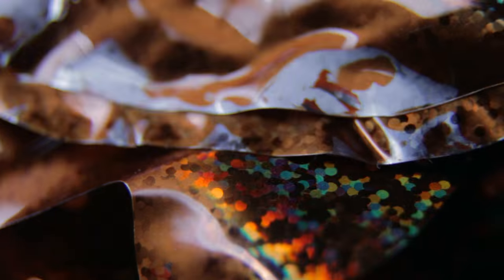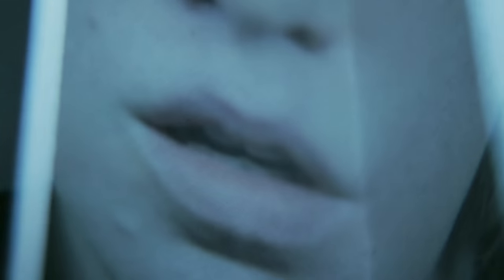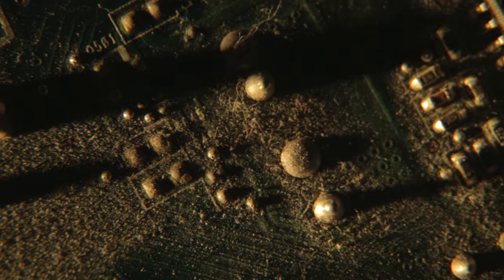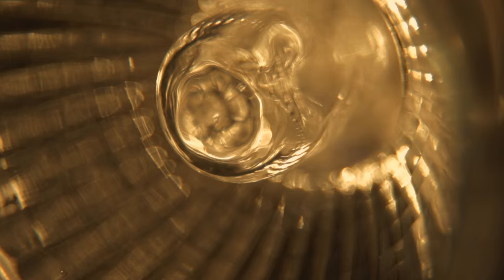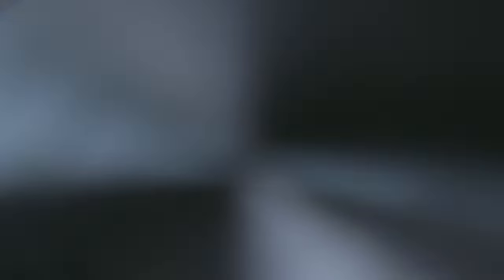Arbitraire - Compound (Official Video)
Lyrics:
Getting in
a need to be
Sort of fine
borderline
Red threads all
around of it
Other`s pace
a part of it
Compromise
society
So let me in
naivety

The leaves of pine they´re taking time
Illusions no just taking soul
Bitter minds leave the lines

Sorting out
further days
Other needs
taking bits
Covered up
entirely
So secretly
a heart can be

To see that there a phases like this
That all perspectives can switch
As all`s a compound of bits
Gives you eyes that permit